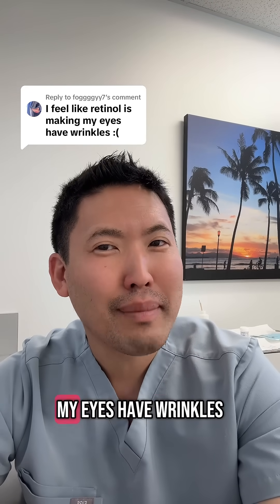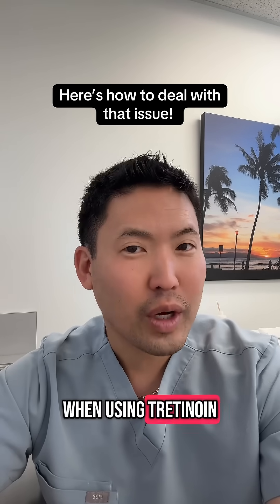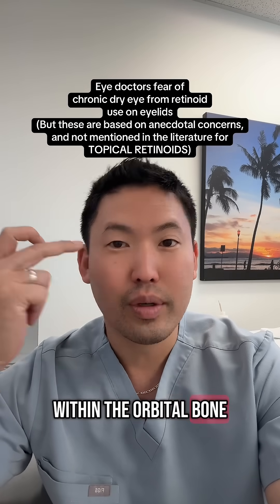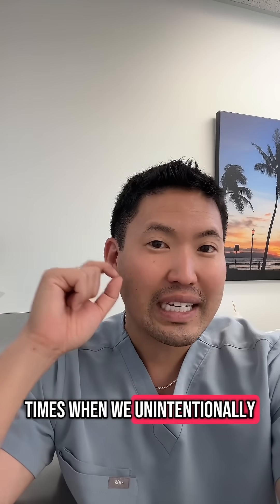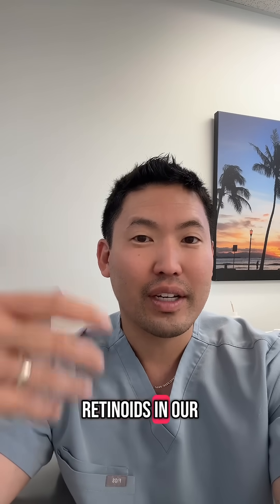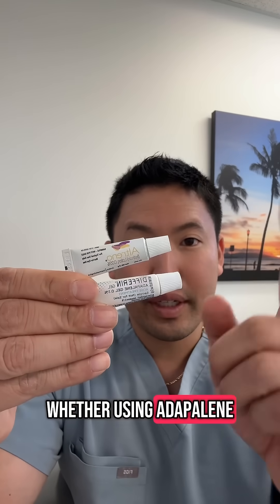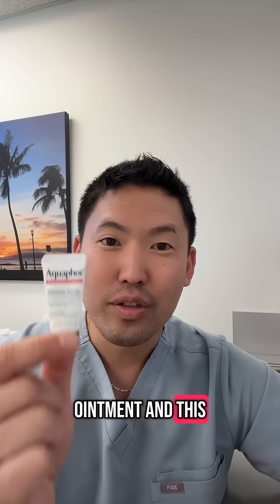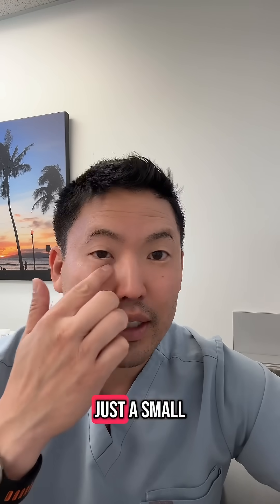Can Retinoids Cause Wrinkles Around the Eyes?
I think I know what’s going on- hope this helps but always see your dermatologist for advice 🤙
Step 1: at bedtime apply a layer of petrolatum ointment or La Roche-Posay Cicaplast Balm over the eyelids
Step 2: apply a pea sized amount of retinoid to the entire face
Step 3: add a moisturizer over your retinoid!